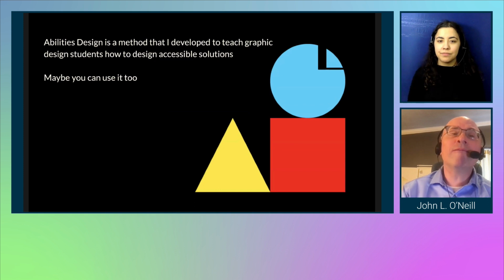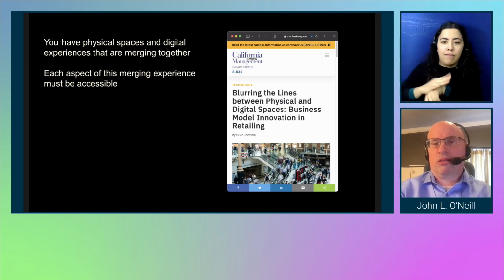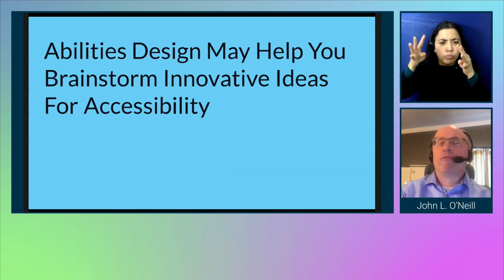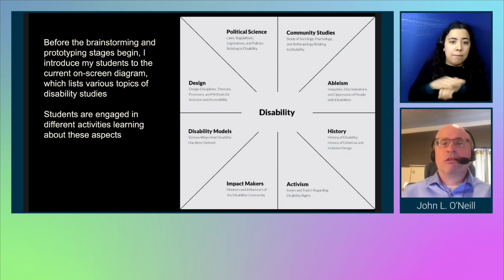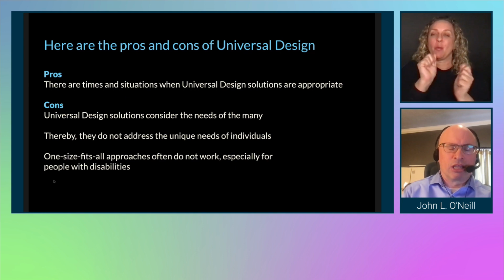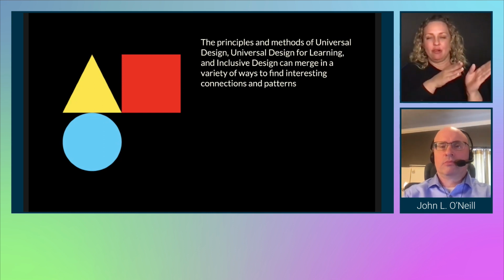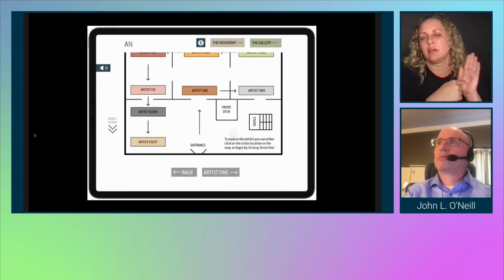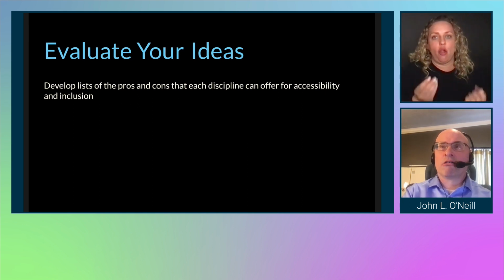Abilities Design a New Frameworks to Brainstorm Ideas for Accessible Solutions axe con 2022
Universal Design, Universal Design for Learning, and Inclusive Design have separate principles and methodologies to achieve accessibility. Each discipline has historical importance and continues to make significant ideological contributions on how to achieve accessibility.

John will introduce the Abilities Design Framework, an ideation method that helps people make connections between principles and methodologies from each discipline to generate a full breadth of ideas for accessibility. The Framework provokes questions about how Universal Design, Universal Design for Learning, and Inclusive Design can be utilized to find several working solutions.

John L. O’Neill
University of Minnesota Duluth / Assistant Professor of Graphic Design
Pronouns: he/him/his

John is an Assistant Professor of Graphic Design at the University of Minnesota Duluth, where he teaches graphic design, user experience (UX) design, and accessibility. John is also a disability advocate and designer that brings awareness to ableism and disability rights. His design work has been exhibited and awarded by:

HOW International Design Awards
Creative Quarterly
Center for Plain Language Association of Marketing and Communication Professionals
Graphic Design USA
Graphis
John has presented nationally and internationally regarding graphic design, user experience, and accessibility.

He is also a published author who speaks about web accessibility. John has a BFA in Graphic Design from Virginia Commonwealth University, School of the Arts, and graduated with his MFA in graphic design from the Rochester Institute of Technology, School of Design. He has previously taught graphic design at Virginia Commonwealth University, Virginia State University, and Chowan University.

*Q&A at 27:45.